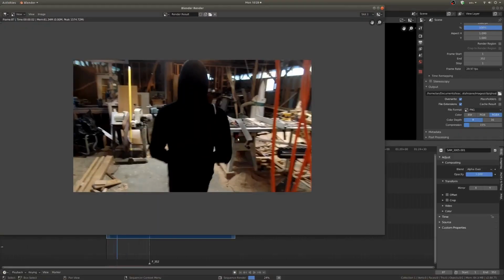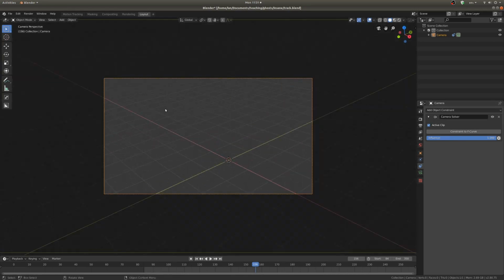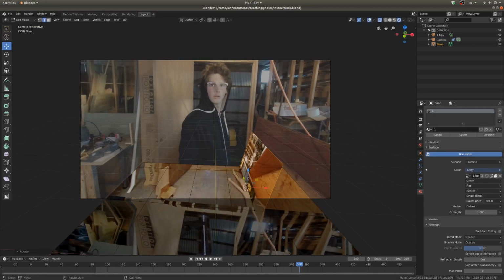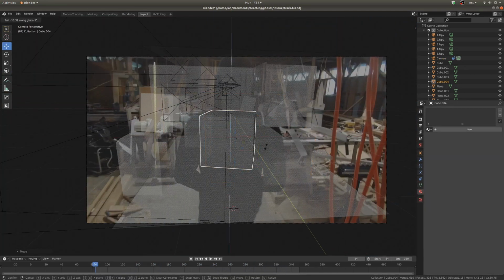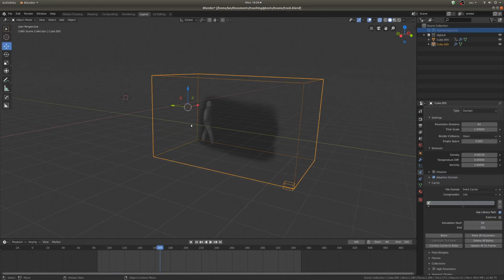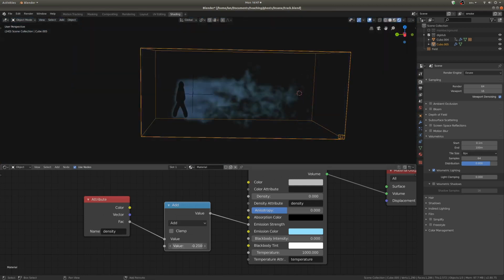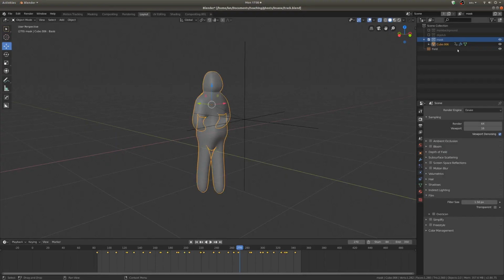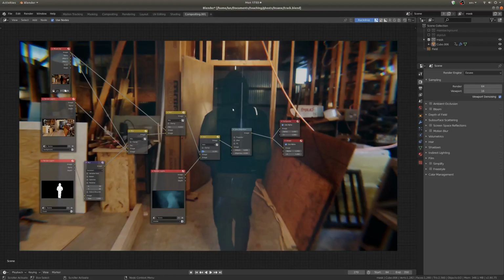Create Ghost Visual Effects In Blender 2.8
This is a tutorial/process breakdown on how to create a ghost visual effect.